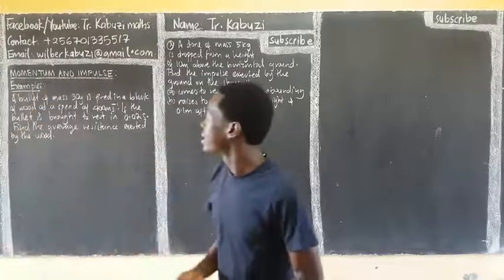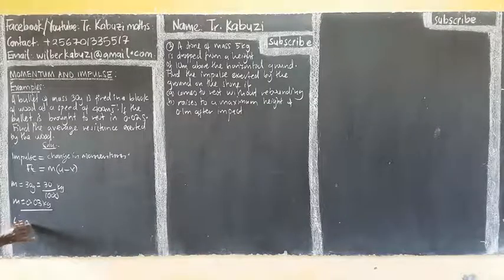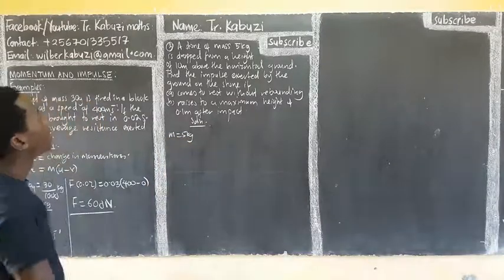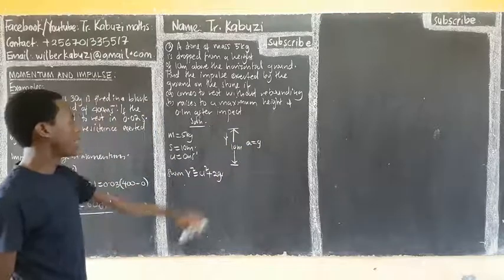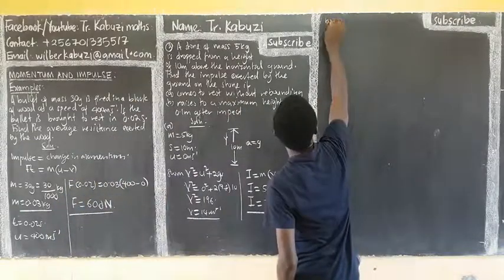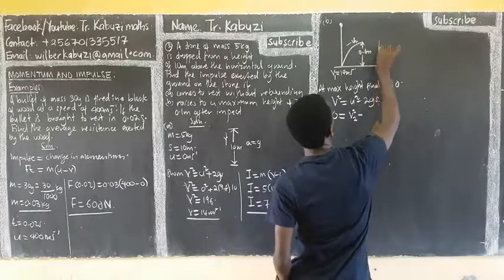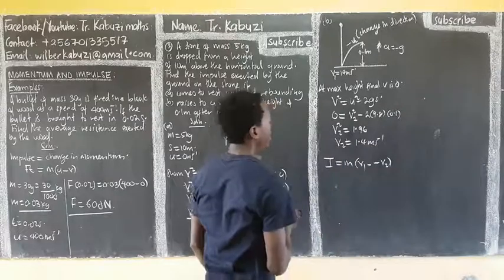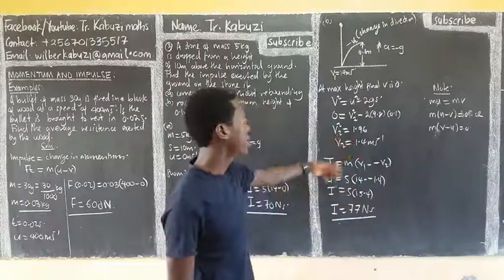Momentum and impulse: lesson 7..........